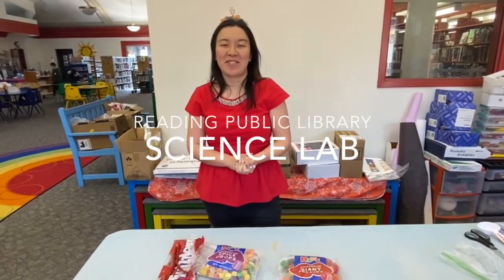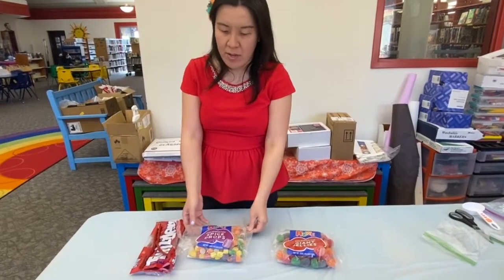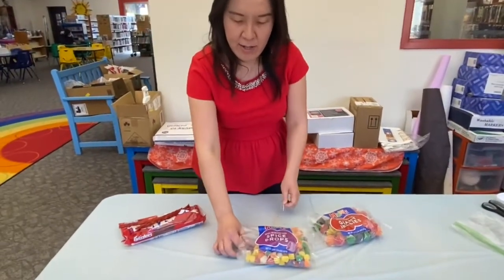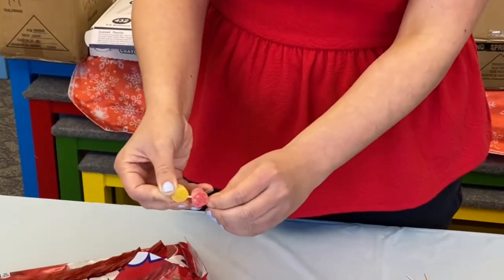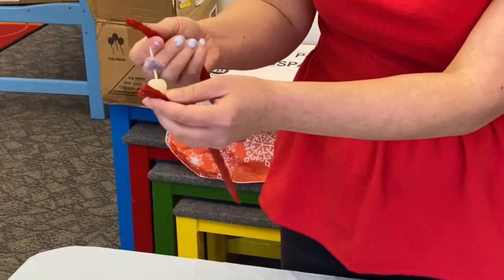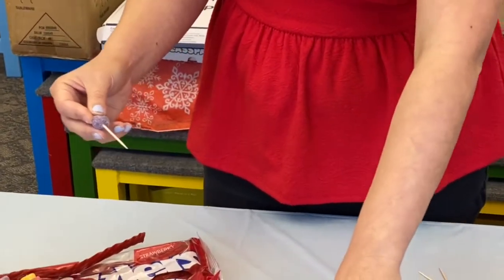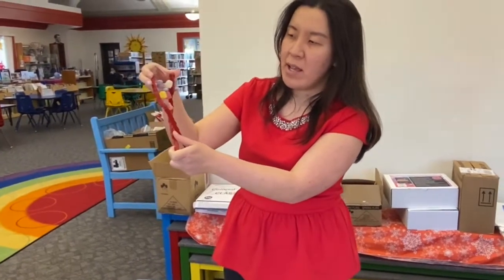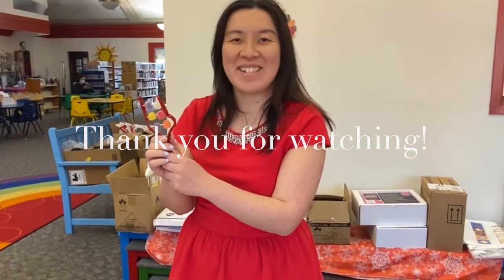Science Lab #38: Winter@RPL-DNA Candy Model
Hi everyone!  Join us for today's All Age Science Lab to make your own DNA Candy Model at 3:30PM.  Join us every Wednesday on YouTube for a new episode.

Supplies Needed:
~Spice Drops
~Giant Jellies
~Twizzlers
~Toothpicks

Remember to download READSquared and choose the Reading Public Library in Reading, PA to add this program to earn badges and prizes